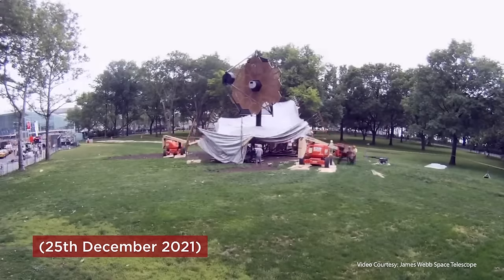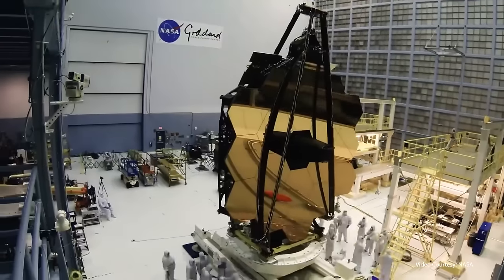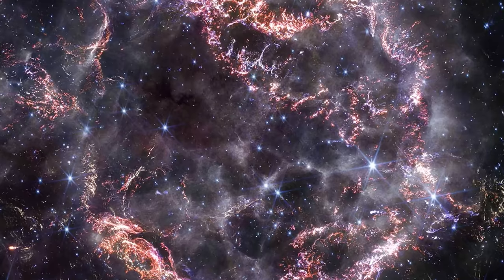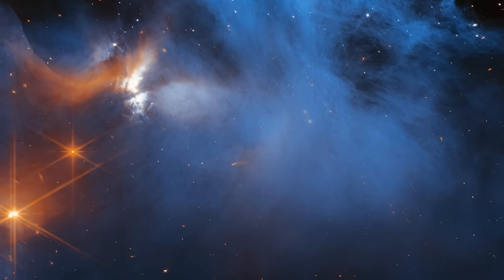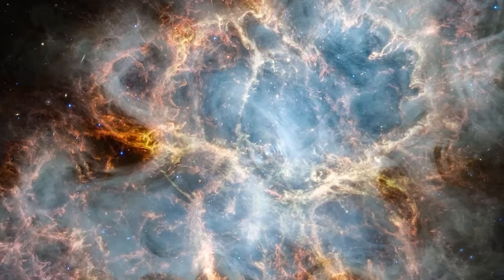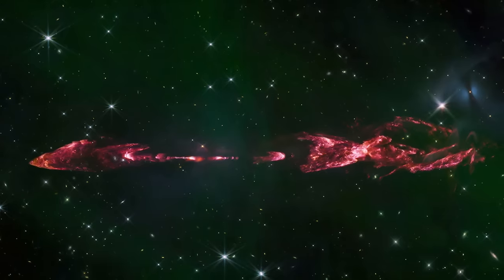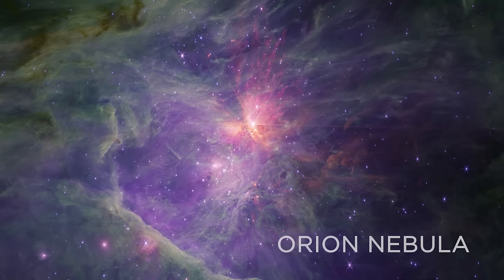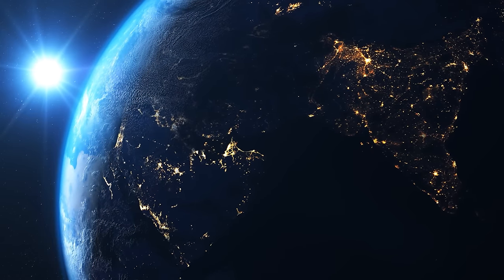Redefining how we look at the early universe | James Webb Space Telescope (JWST)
Two years ago, NASA launched the most advanced telescope that has been created so far, the James Webb Space Telescope (JWST). It is a reflecting telescope that combines curved mirrors that reflect light and form an image. The structure is actually a giant mirror of diameter 6.5 metres using which, the telescope can collect and reflect more light to see objects farther away in the universe.
Even though the telescope was launched only two years ago, it has started to redefine how we look at the early universe.